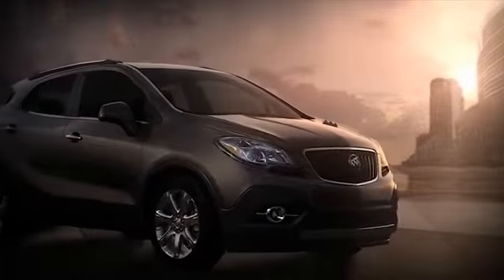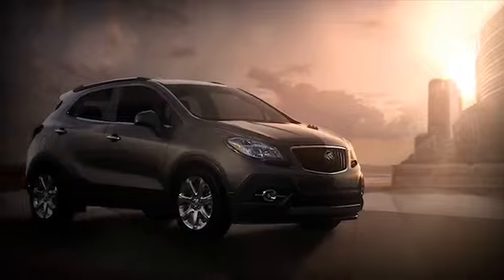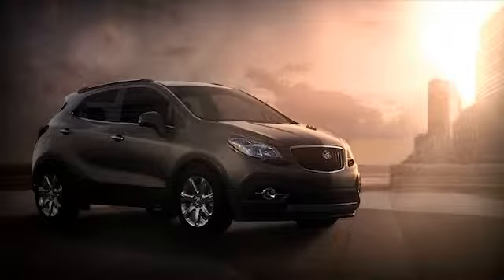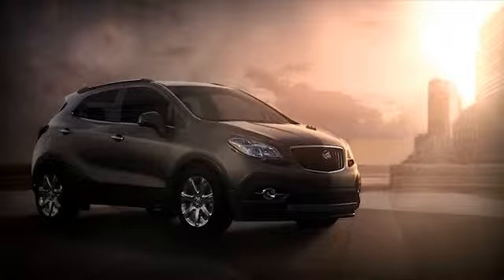New 2013 Buick Encore Nampa ID Boise ID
Edmark Superstore
15700 Idaho Center Blvd
Nampa ID Boise ID, 83687

Edmark Superstore